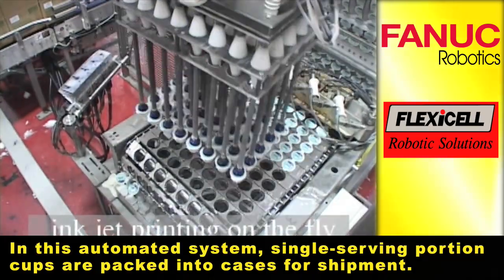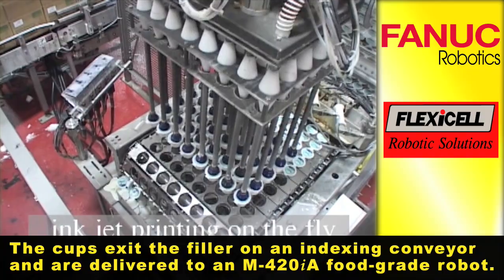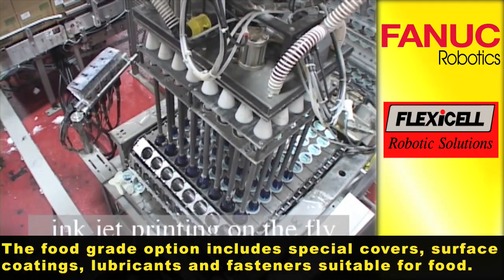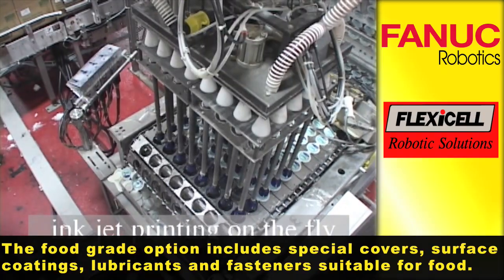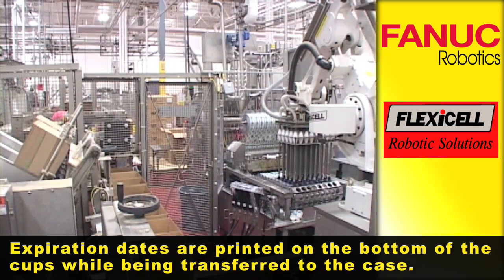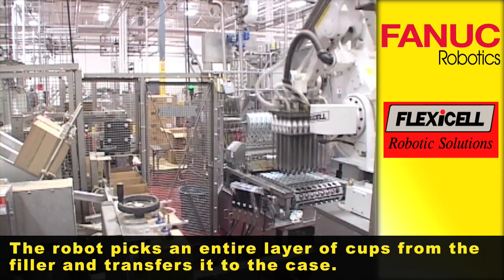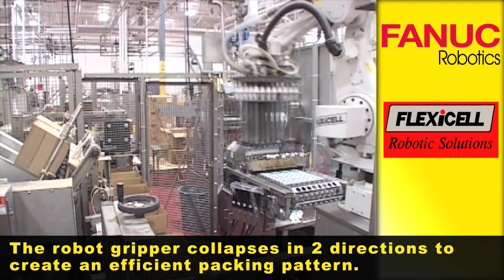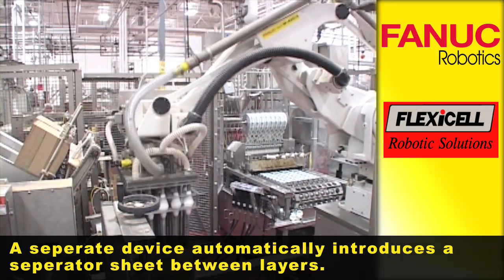M-420iA Food Grade Robot Packing - FANUC Robotics Industrial Automation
- This video features a FANUC M-420iA food-grade robot packing single serving portion cups.

Video provided by Flexicell Robotics Solutions.